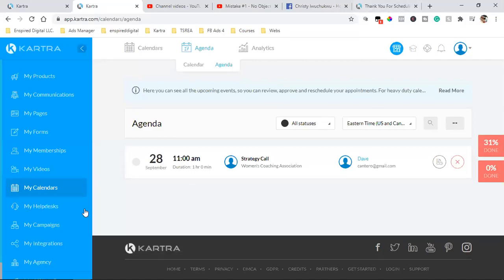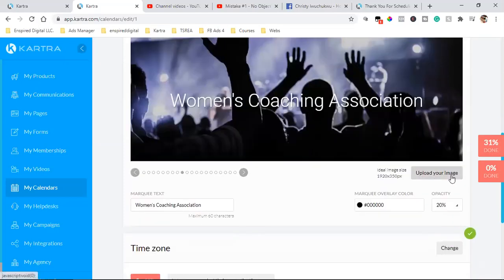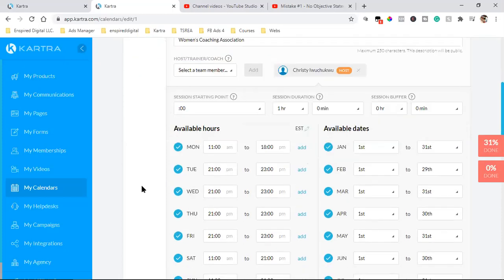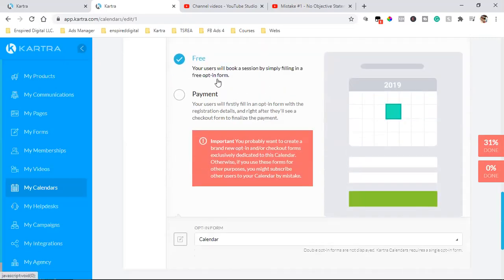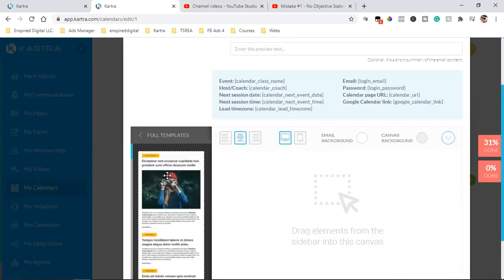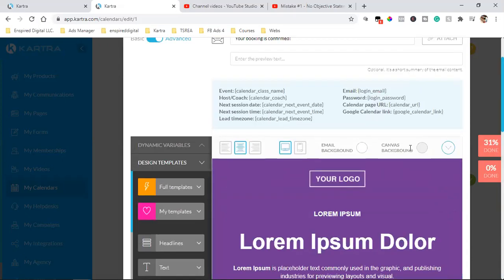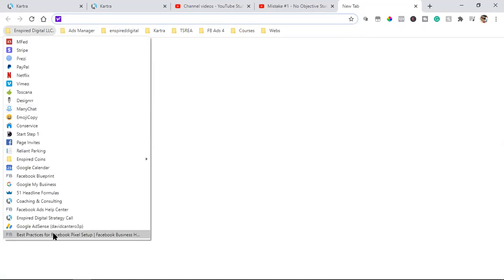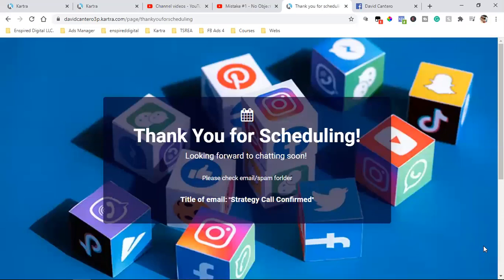THE CALENDAR I USE TO SCHEDULE ONLINE APPOINTMENTS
I use my Kartra calendar for every call/appointment. I don't randomly accept calls. If it's not scheduled on my calendar, I don't take the call. I also don't make appointments that people want to schedule on the same day. You must guard your time or everyone and their mother will take it from you. Here's the calendar I use